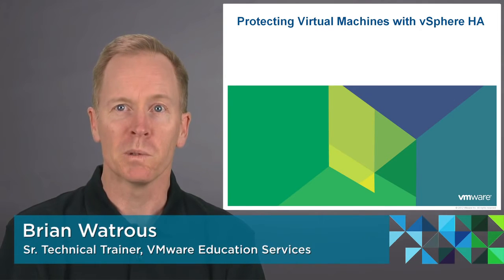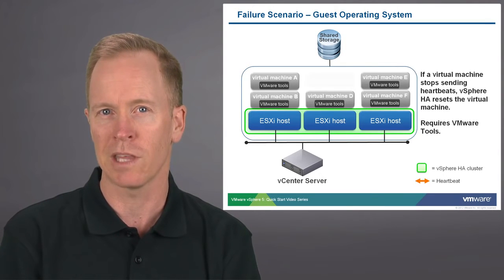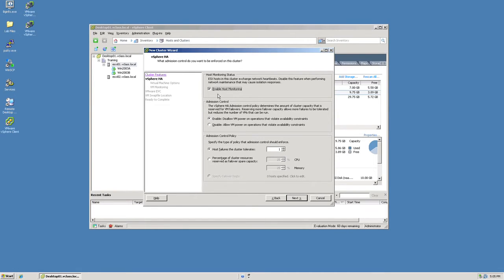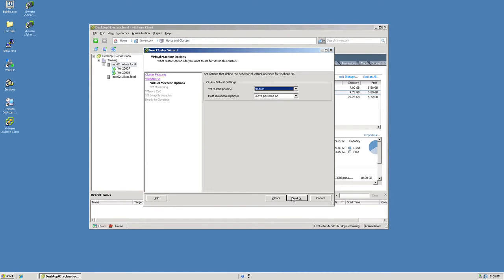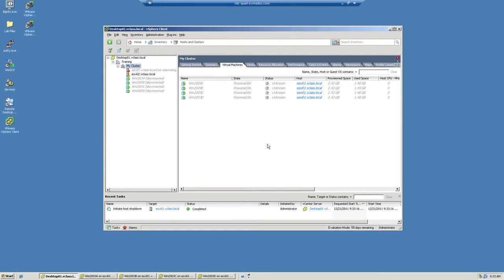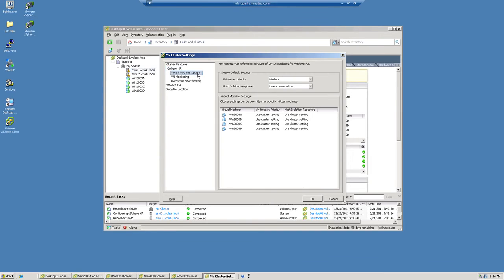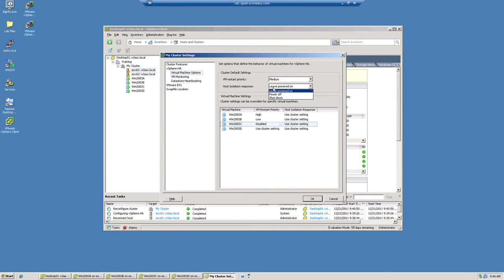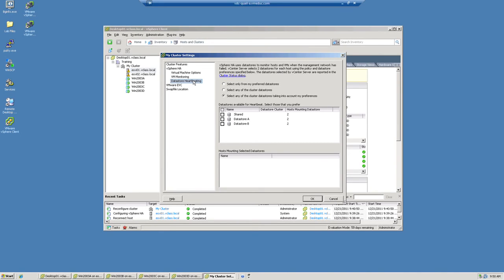VMware vSphere Hot & Cold Migration